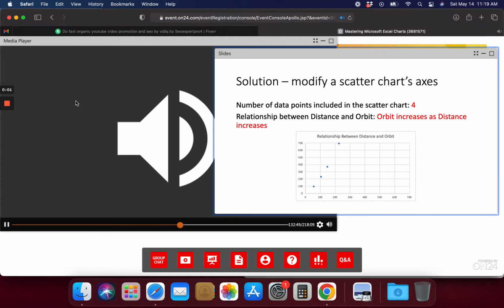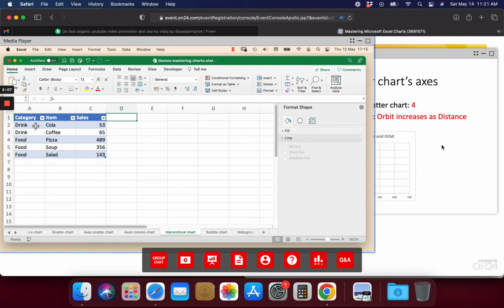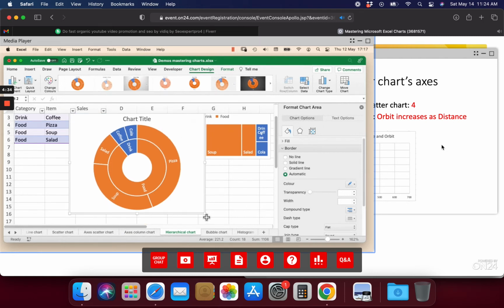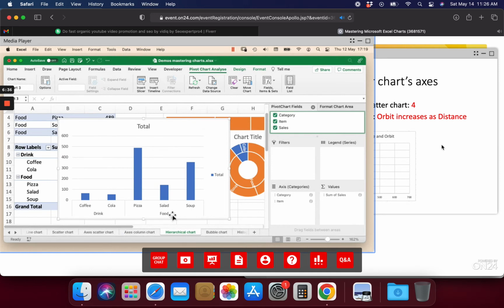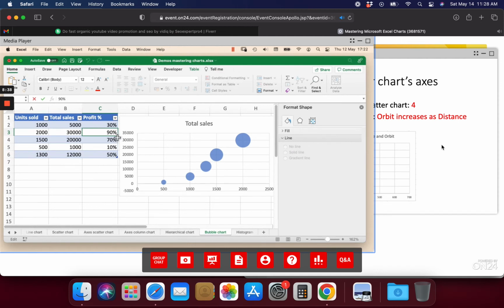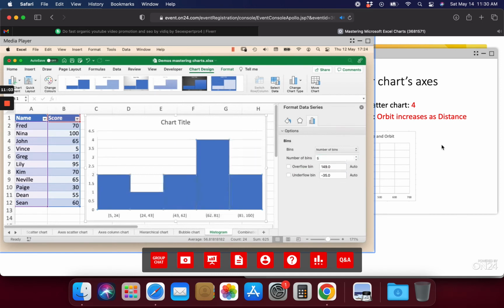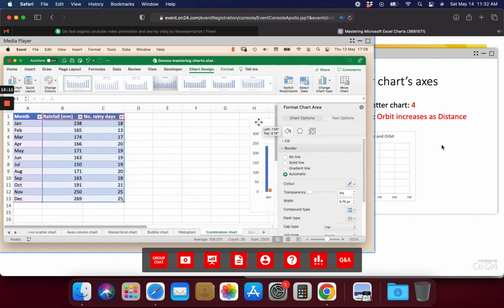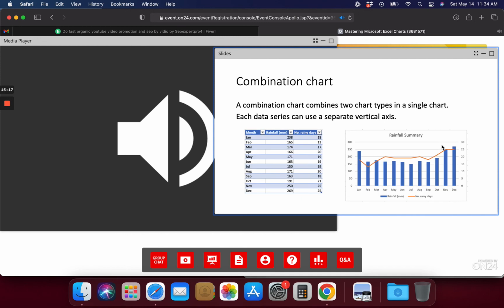Excel Charts Advanced 6